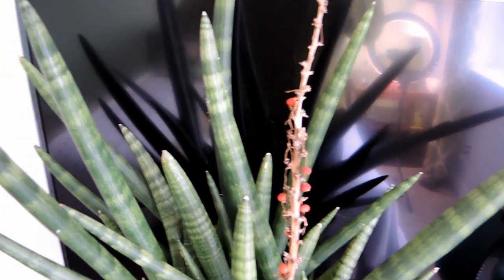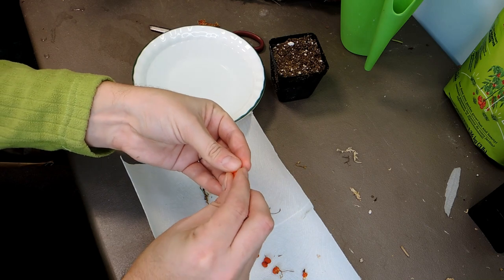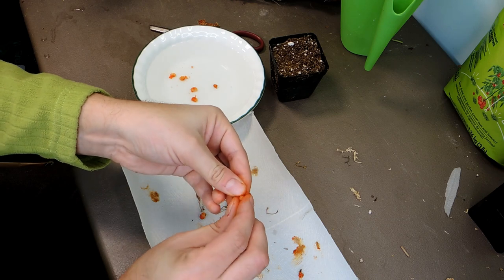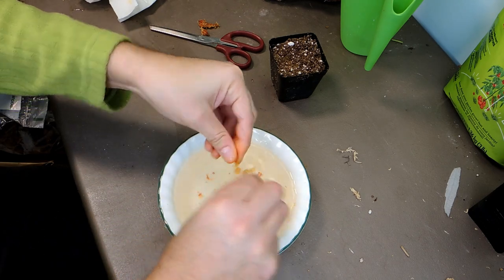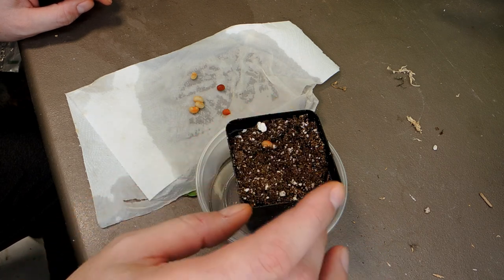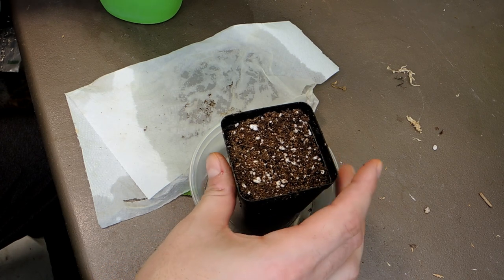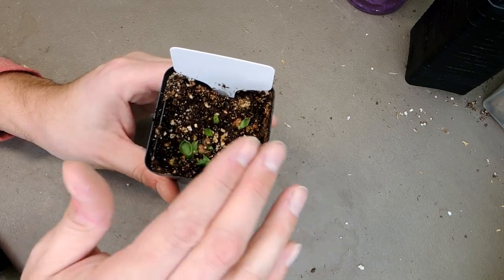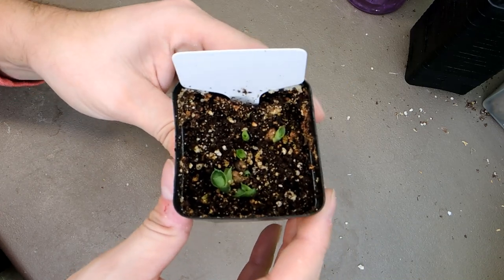Starting Snake Plant (Sansevieria) from Seed - Harvesting seed to Sprouting